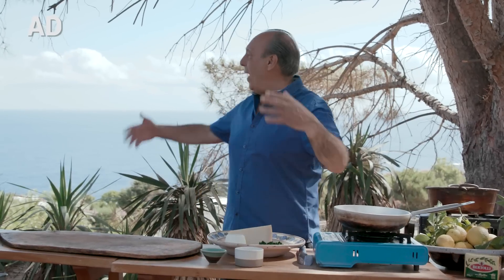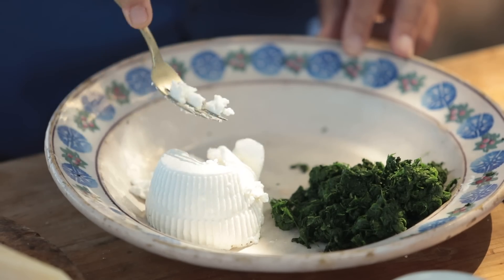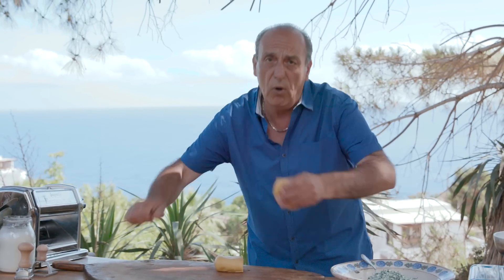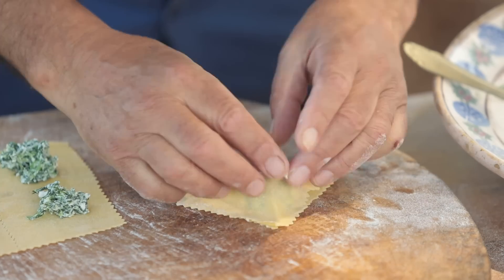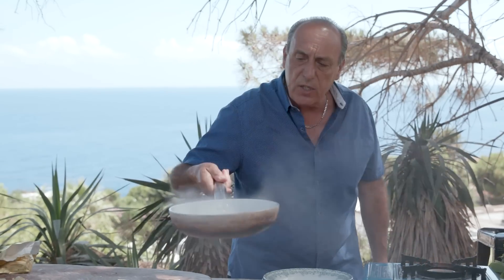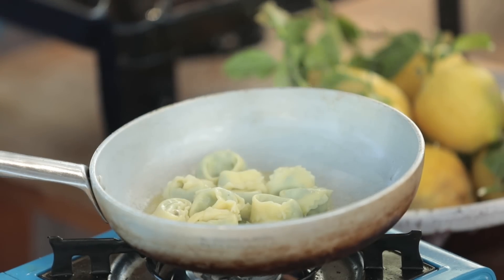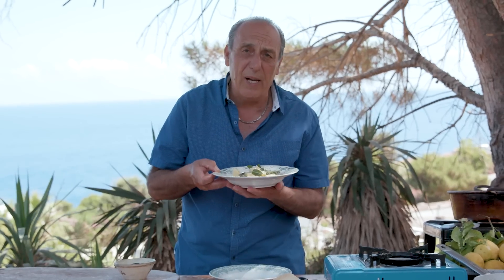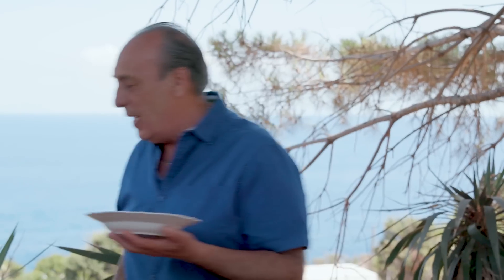Cappellacci with Sage & Butter Sauce | Gennaro Contaldo - AD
This is a paid ad by Bertolli with Butter & Olive Oil.
Gennaro returns to the island of Salina in Italy to cook a surprisingly simple, yet delicious Sage and Butter Sauce sauce. Matching it with a Ricotta & Spinach Cappella (ravioli), this versatile sauce can take almost any pasta dish to the next level. In the words of the great Gennaro “You will love it!”

x